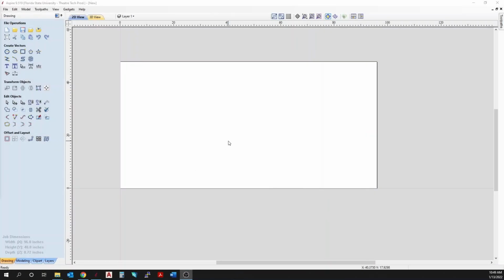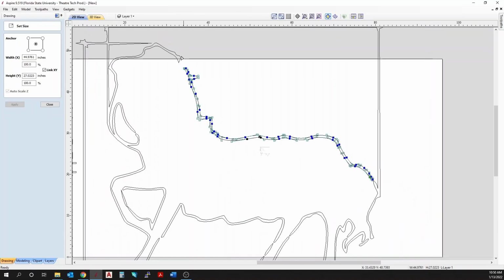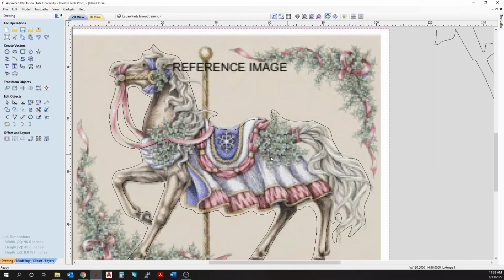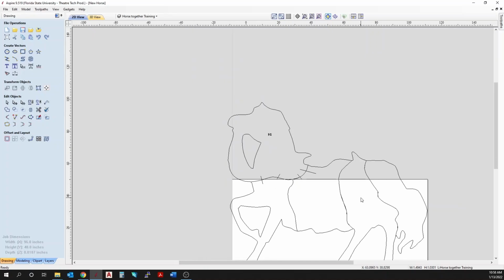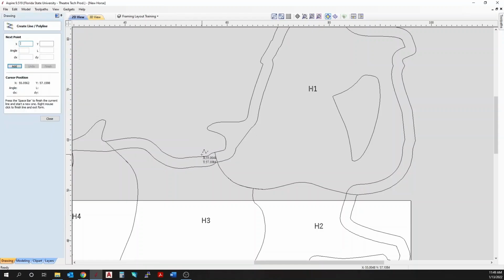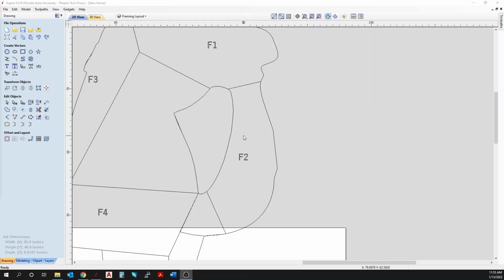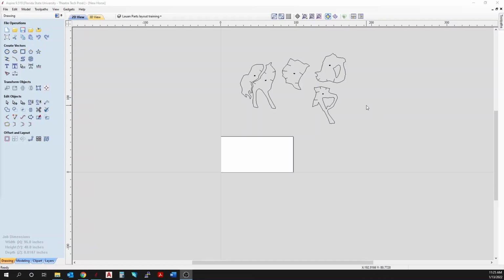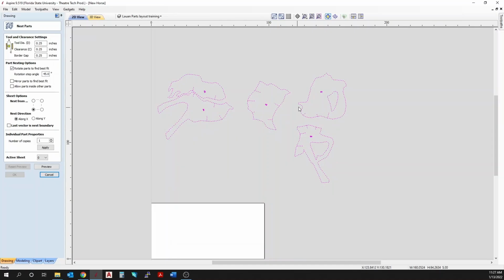Horse Framing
Using Aspire features to cut shapes to create a sheet layout of a horse, using smaller parts and cutting lines that match features on the paint layout.